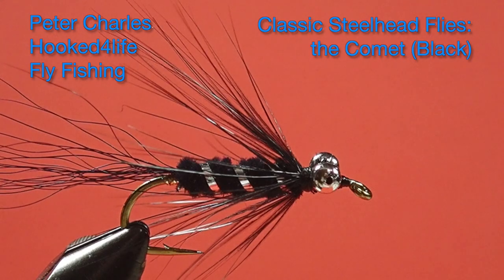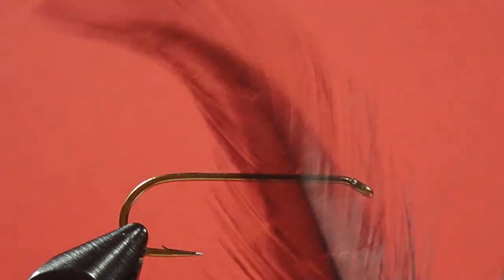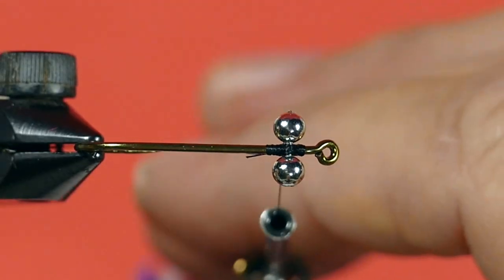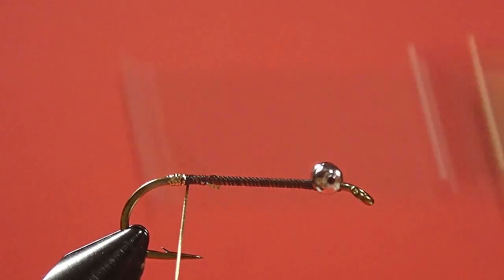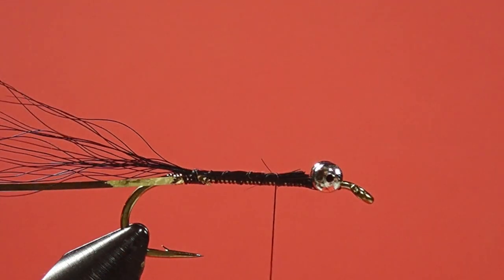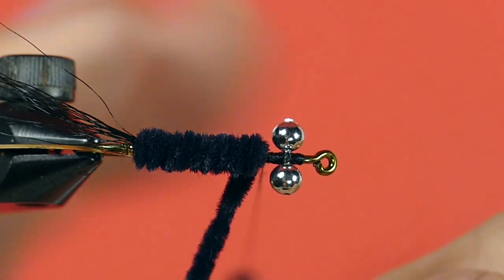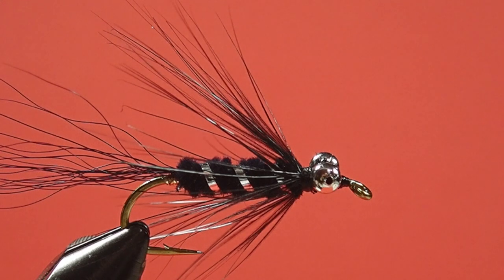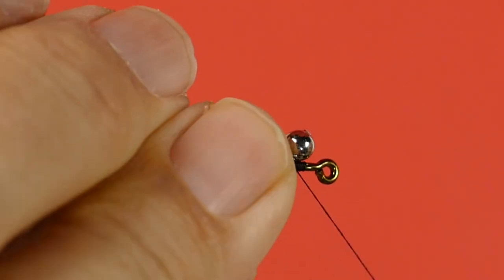Beginner's Fly Tying Series: Classic Steelhead Flies - the Comet (Black)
The Comet can be tied in a number of colours. In this case, I'm doing the black version. The fly resembles the Crazy Charlie bonefish fly.

Black is always a good steelhead colour, so give it a try.